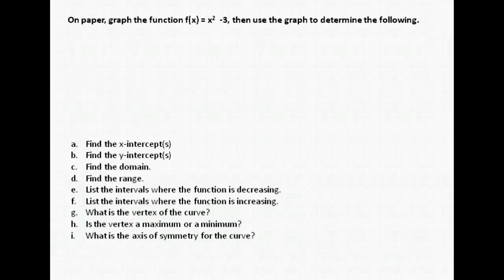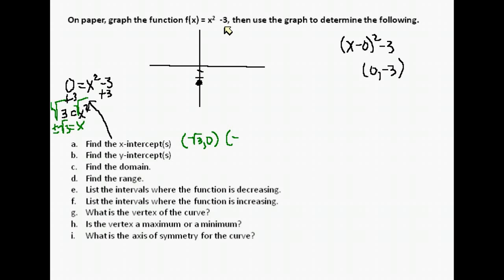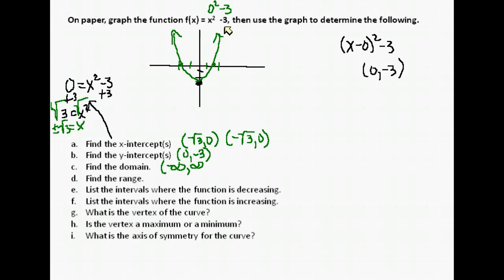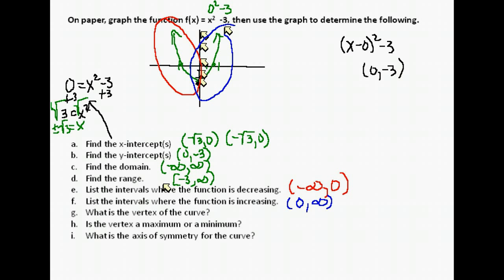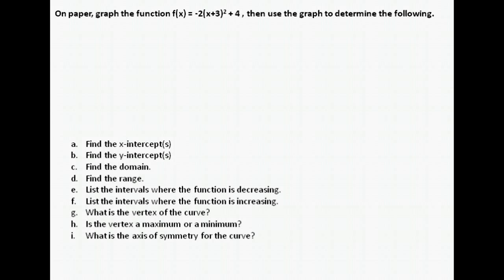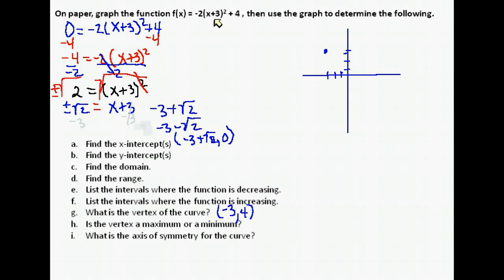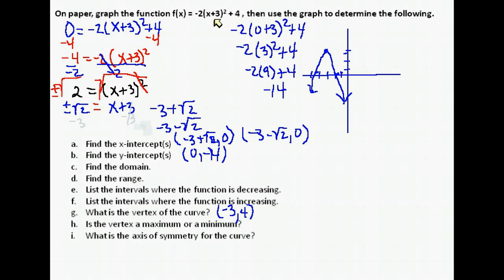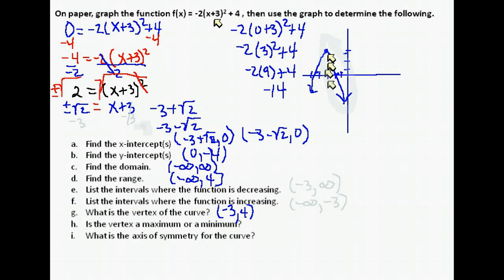PreCalc A U3A4 Graphing quadratic equations w/ parts